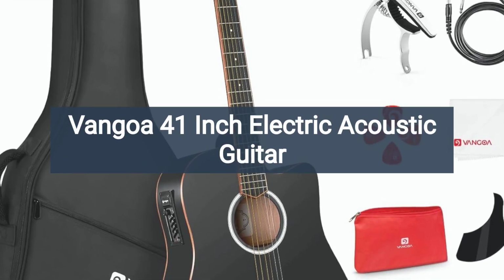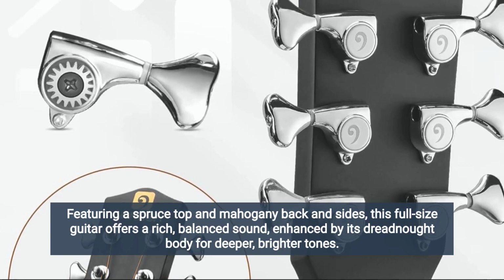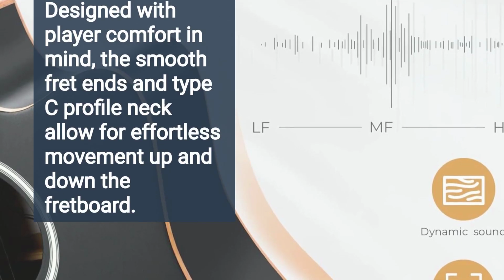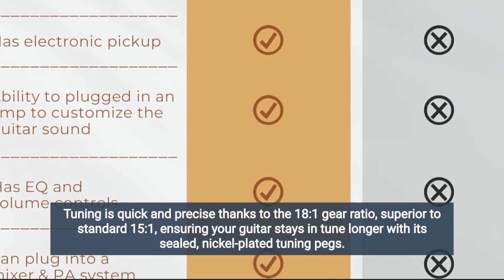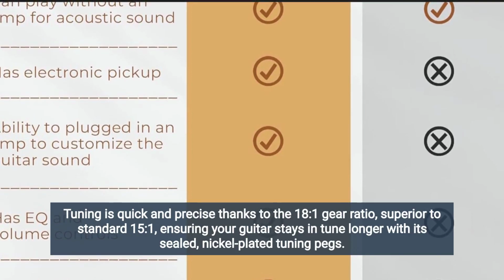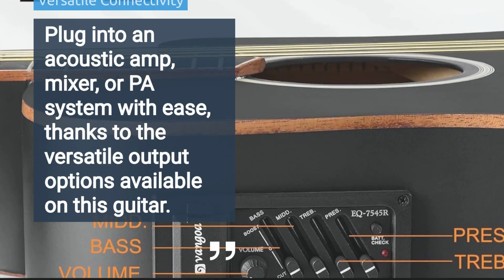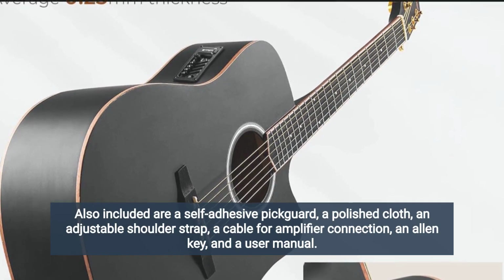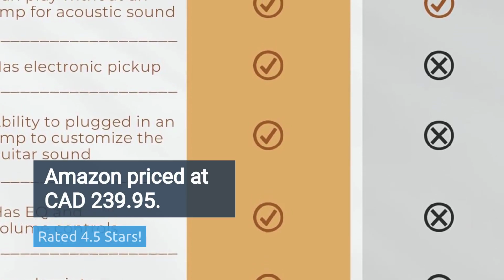Find Your Sound: Exploring the Vangoa Electric Acoustic Guitar, Full Size 41 Inch - Matte Black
Dive into the world of acoustic electric guitars as we explore the Full Size 41 Inch Acoustic Guitar Cutaway Bundle with Pickups, ideal for Beginners, Adults and Teens. This acoustic-electric guitar, with its stunning matte black finish, combines the raw power of an acoustic guitar with the amplified convenience of an electric guitar.

You'll get a firsthand look at this versatile instrument, which can cater to the needs of both the budding afinador de guitarra and the experienced guitarrista. With a body reminiscent of the best acoustic guitars in the market, and pickups to rival even the best electric acoustic guitars, this instrument is a must-see.

We'll showcase its electro acoustic qualities, comparing it to the likes of a fender acoustic guitar and a Yamaha acoustic guitar. The electroacustica guitarra is in a league of its own, standing tall among brands like Fender and Yamaha.

Whether you're looking for a guitar acoustic or guitare electro, this review is set to provide you with all the information you need. From its acoustic guitar electric features to the details of its cutaway design, we'll cover all you need to know about this guitarra acustica electrica.

So, if you're in the market for a new guitarra electroacústica, considering a guitarra electroacustica fender, or just curious about the world of gitara elektroakustyczna, join us as we delve into the details of this remarkable piece of musical craftsmanship.